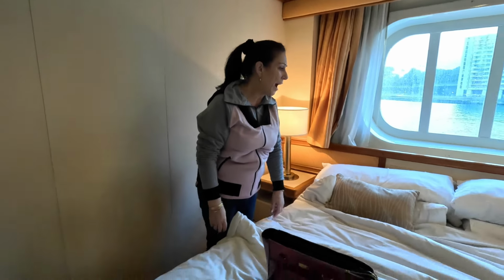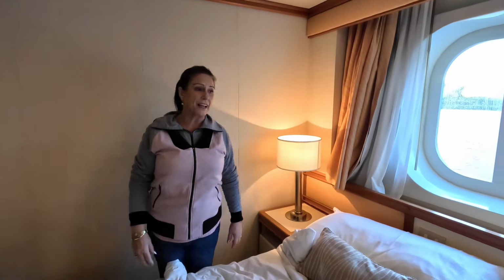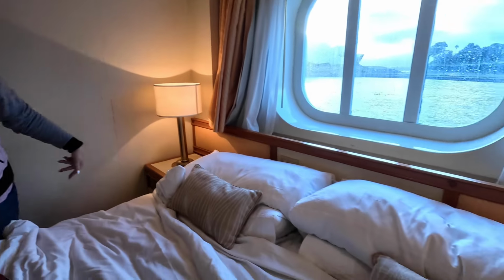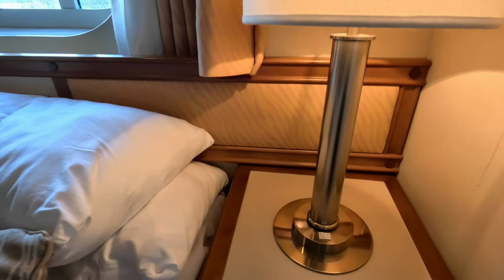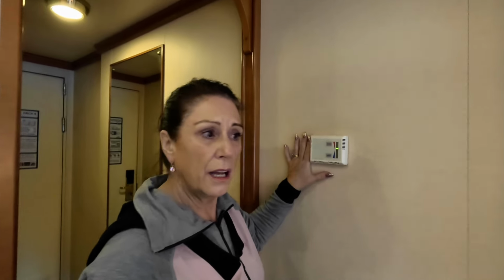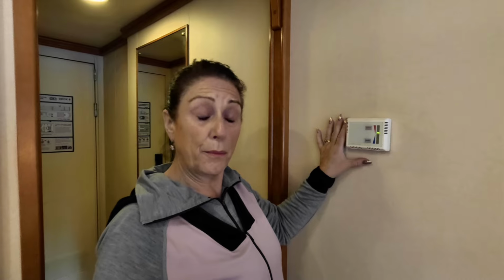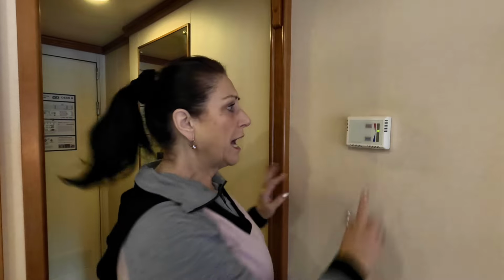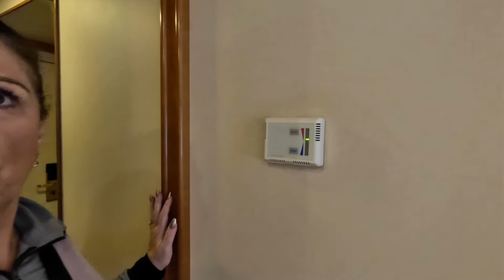Pacific Adventure Oceanview Cabin Review (OC Category) - Cruise Stateroom 5308, Good or Bad?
After 3 nights in the P&O Adventure Oceanview cabin 5308, were we happy with it.

In this video we give you our thoughts on what it was like to spend 3 nights in this cabin and if it lived up to our expectations.